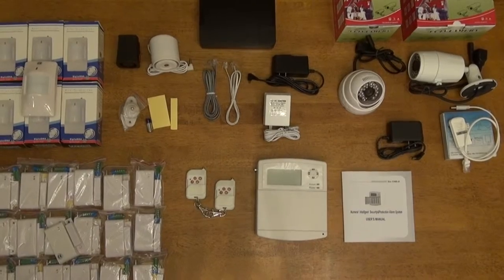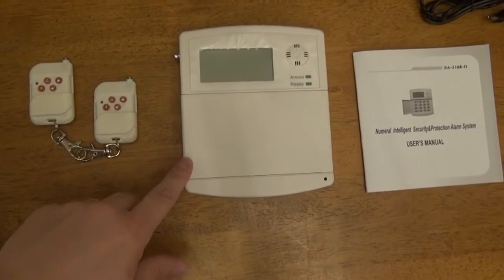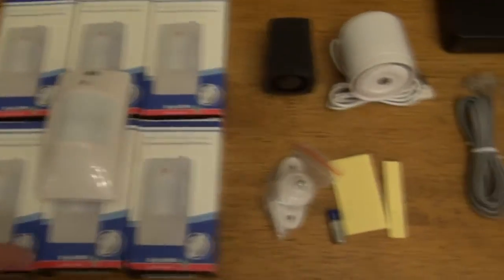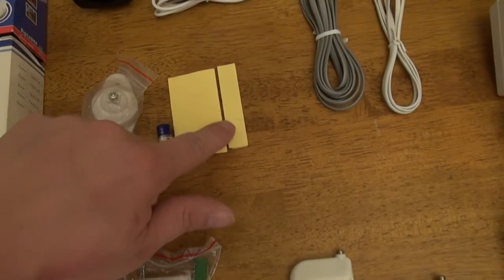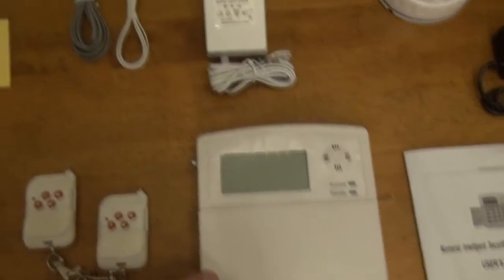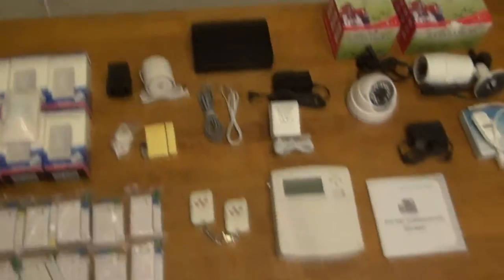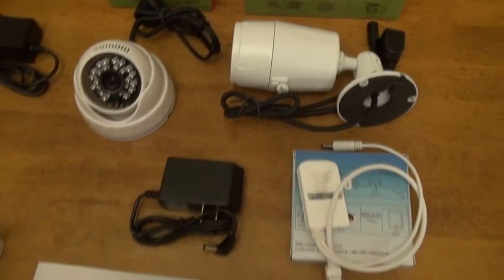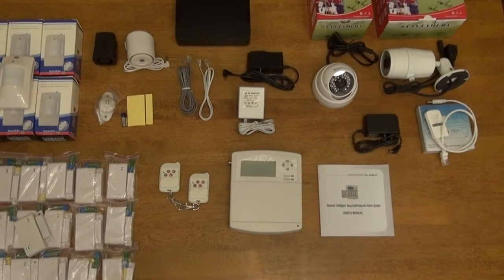Introduction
STS-202 Introduction (Unpacking System & Identifying Components.)